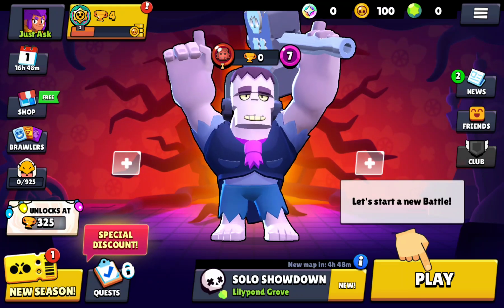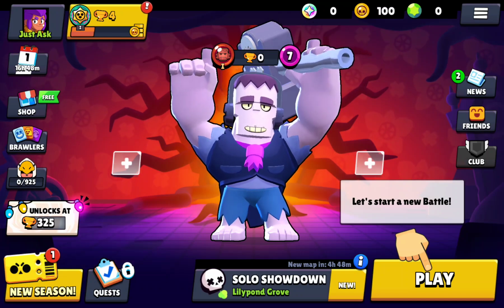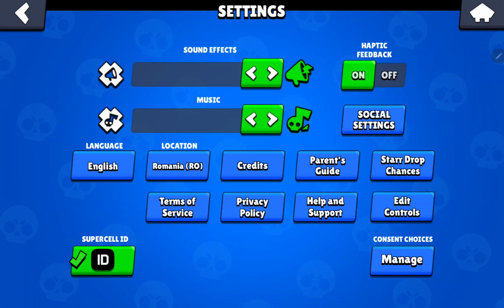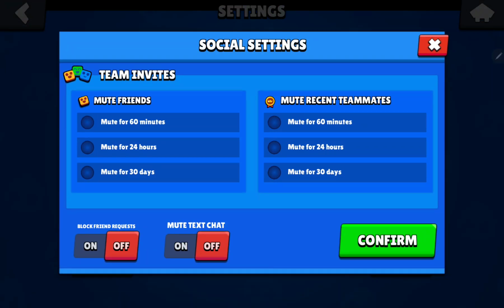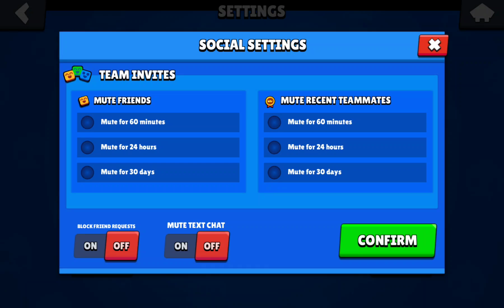How to block friend requests on Brawl Stars?